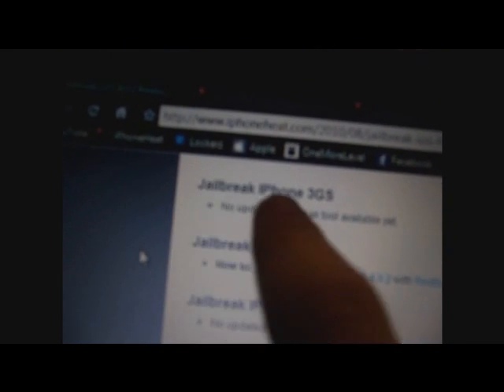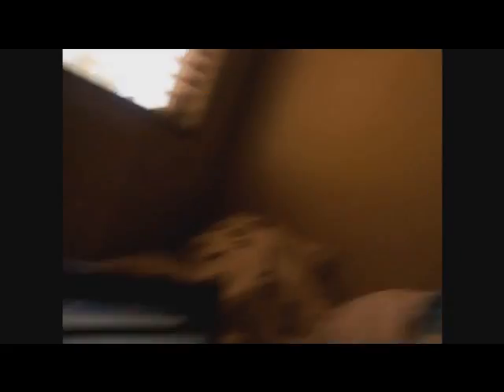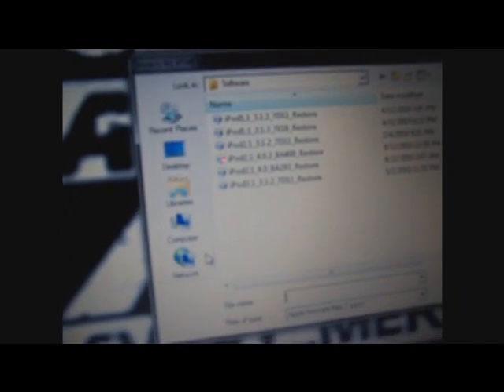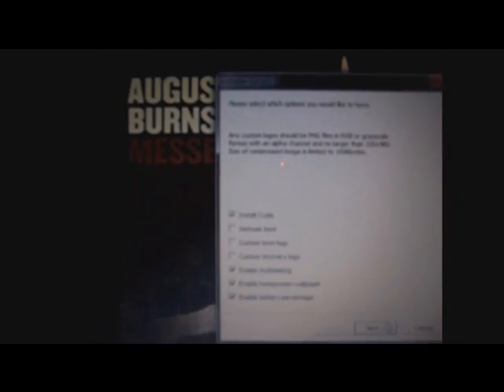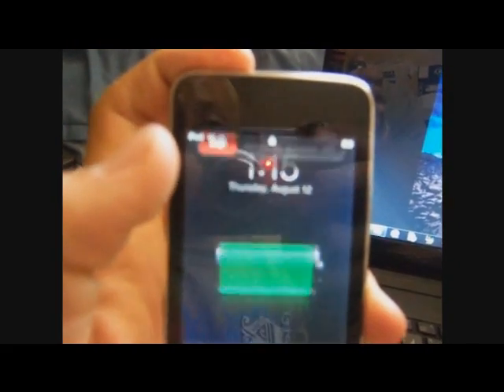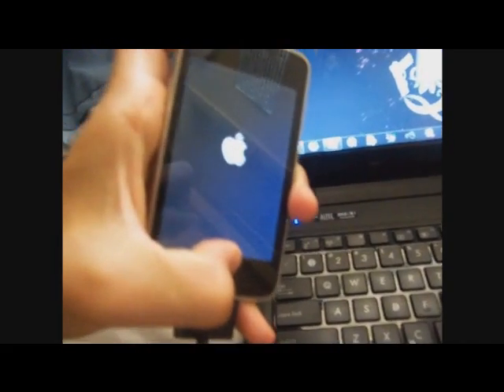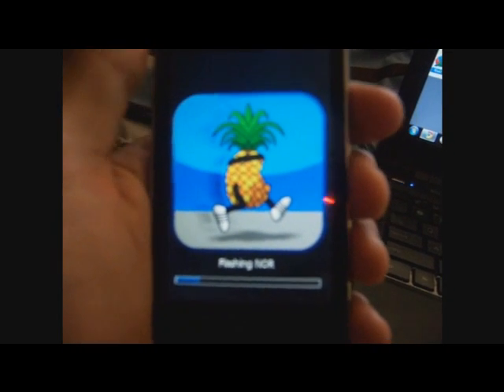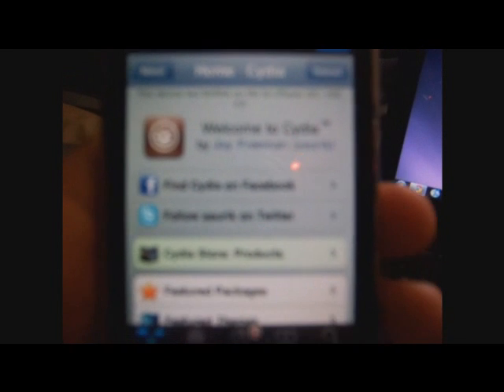How to Jailbreak 4.0.2 FIRMWARE FOR iPOD TOUCH 2ND GENERATION!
CHECK OUT MY VIDEO ON HOW TO JAILBREAK 4.1 FIRMWARE AND UPDATE-

This is a video on how to jailbreak your iPod Touch 2nd Generation (non-MC Model) 4.0.2 with redsn0w!!

IF YOU ARE ON ANY OTHER DEVICE, STAY IN TOUCH WITH THIS WEBSITE FOR YOUR JAILBREAK!!-

You will need to download AND UNZIP Three Things-
Redsnow-

OR

OR

After all the downloads, update your device on 4.0.2, open redsn0w, browse for the 4.0 firmware (this will just sort of trick the system), follow the instructions given by the program, and you will have a jailbroken iPod Touch on 4.0.2!